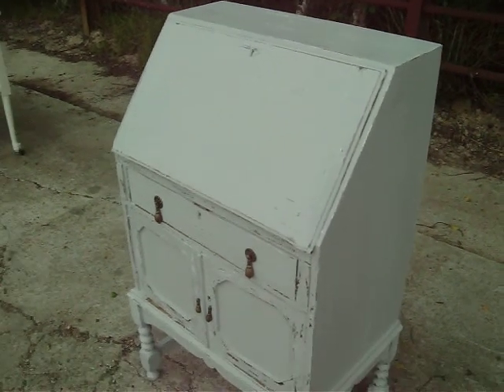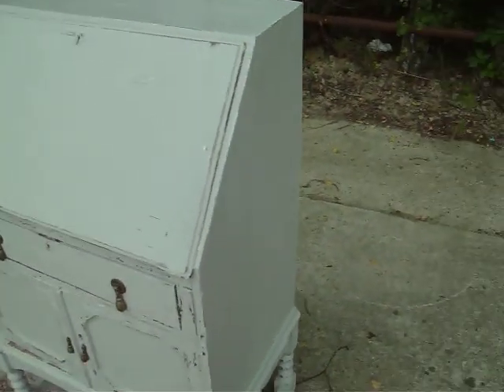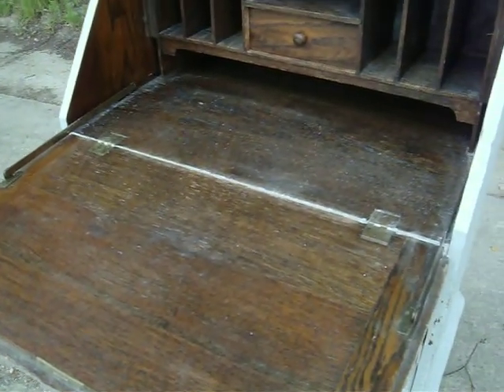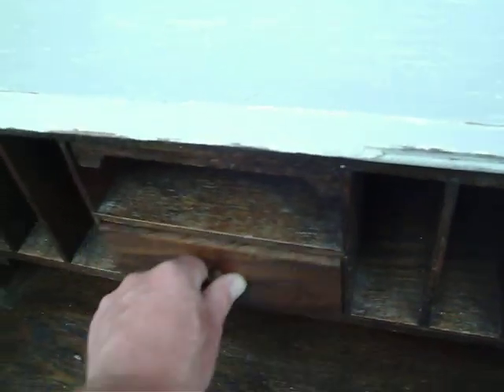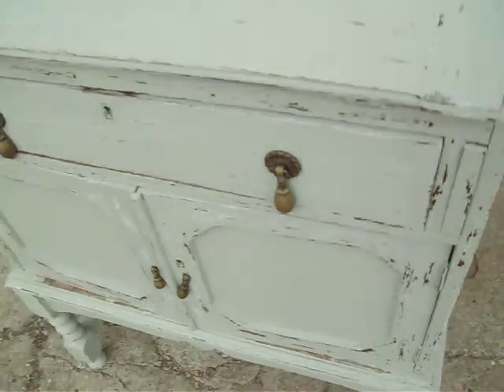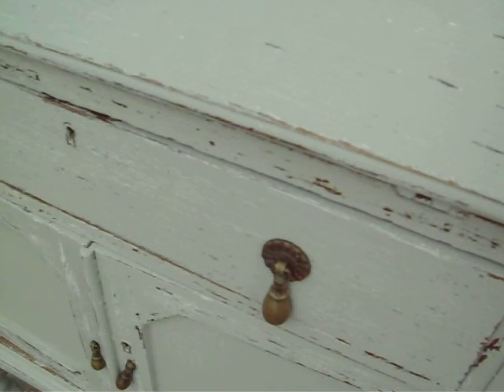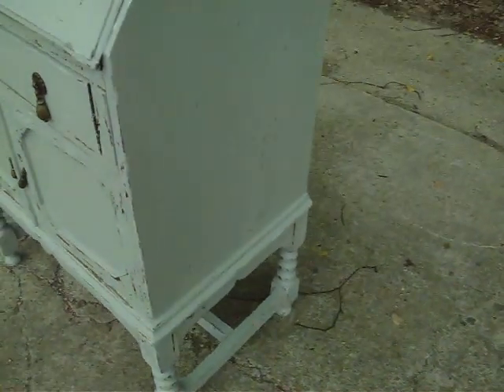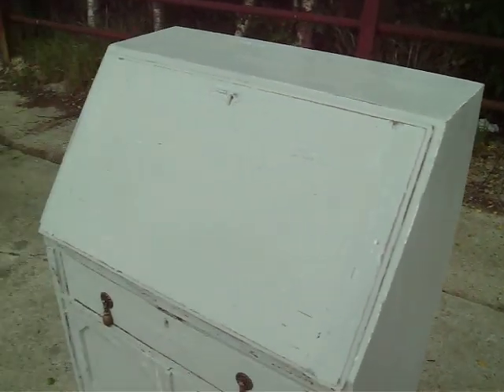vintage painted shabby chic bureau